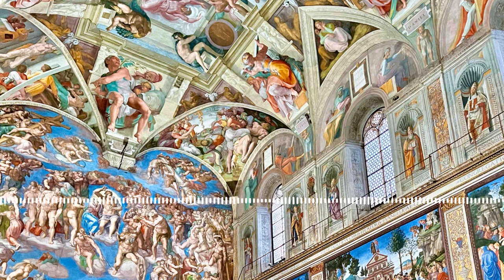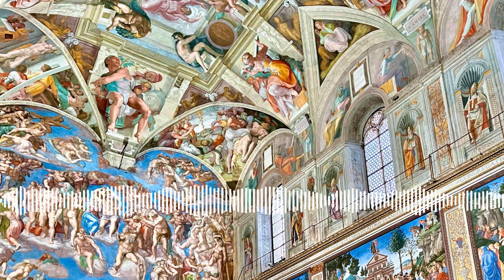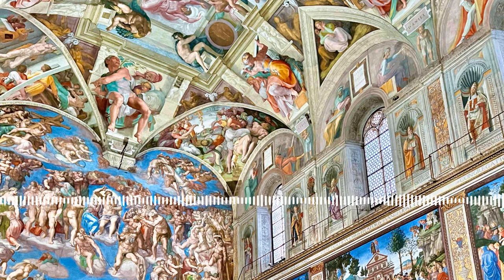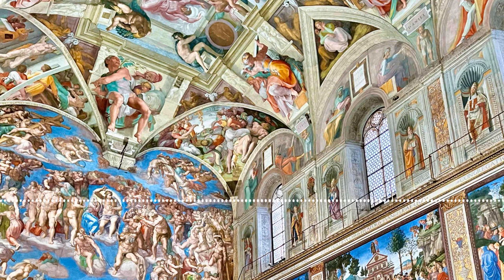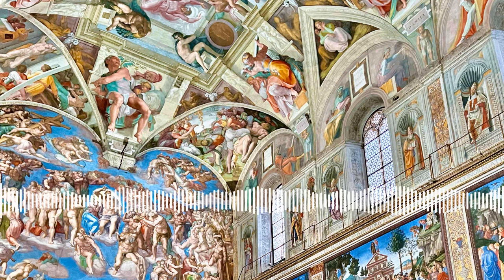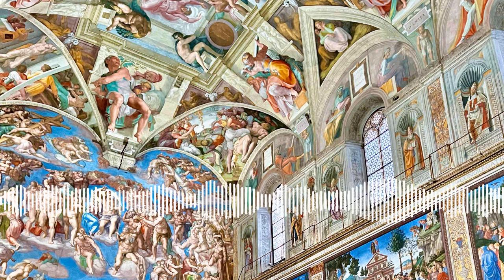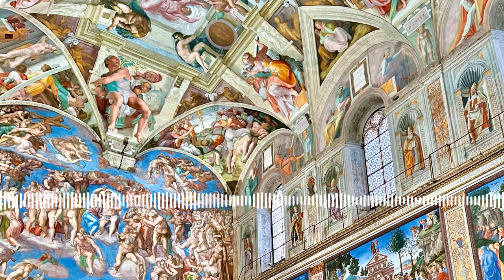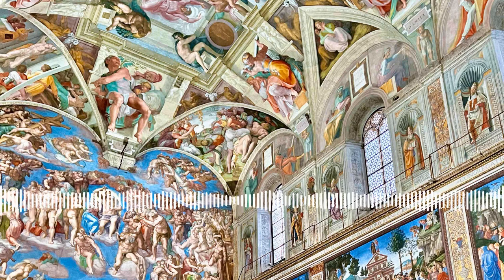Preserving Rome’s Monuments and YOU!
Check out the latest episode of Flavor of Italy podcast!